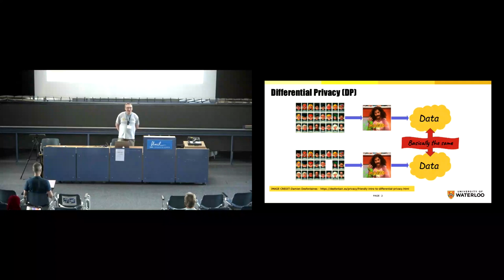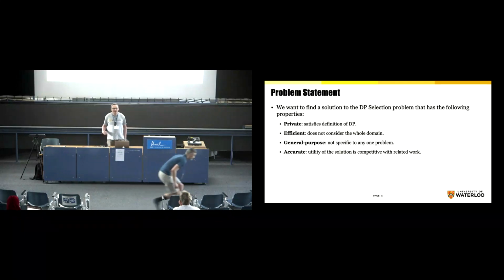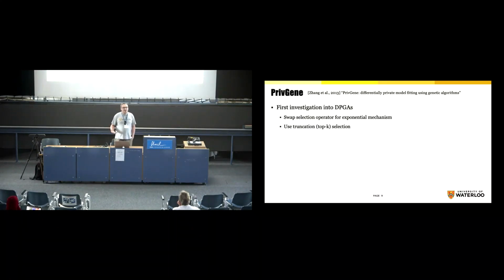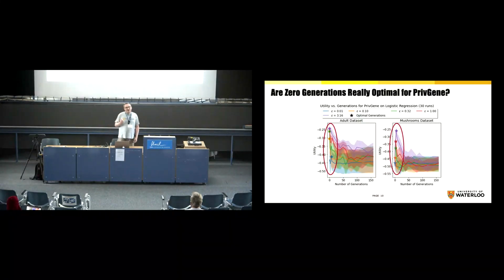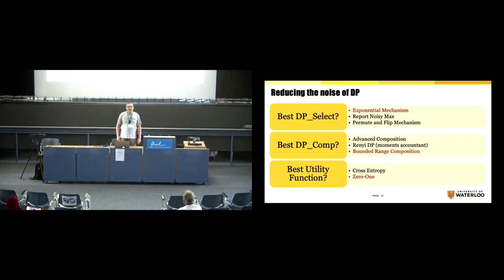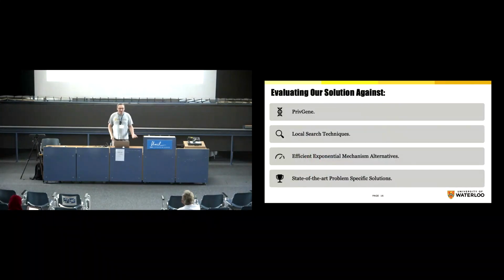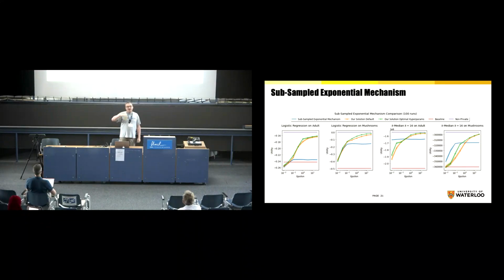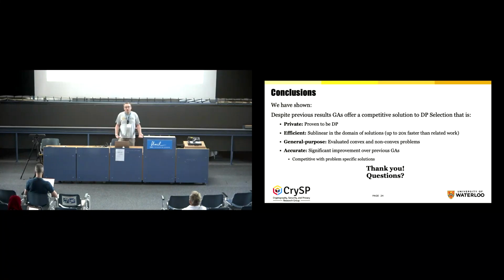[1B] Differentially Private Simple Genetic Algorithms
'Differentially Private Simple Genetic Algorithms' presented during Session 1B: Privacy and AI/ML I at PETS 2023.

Presented by: Thomas Humphries